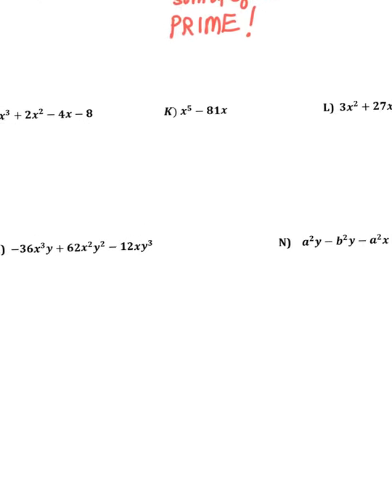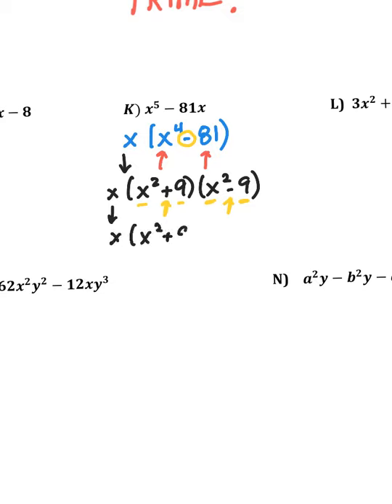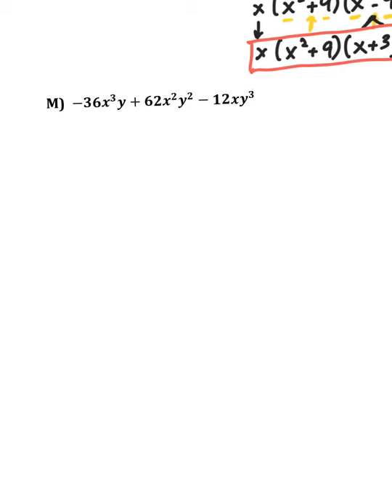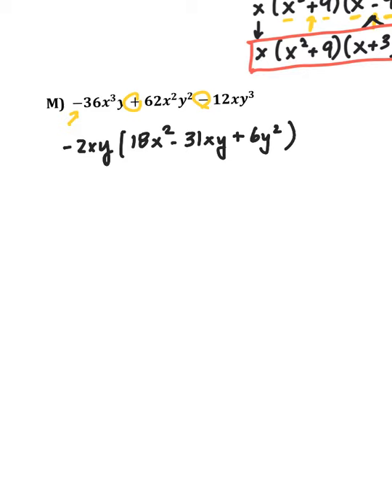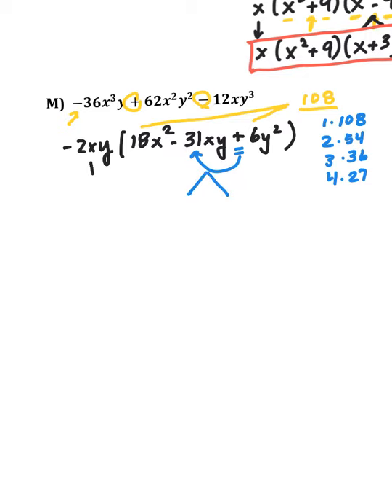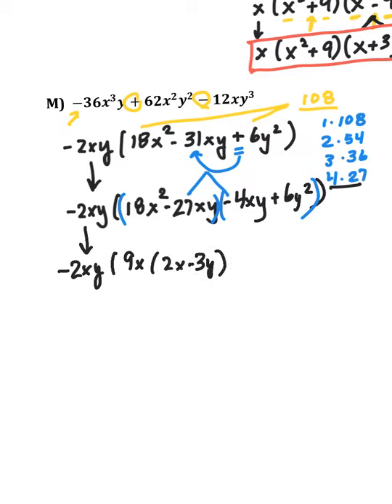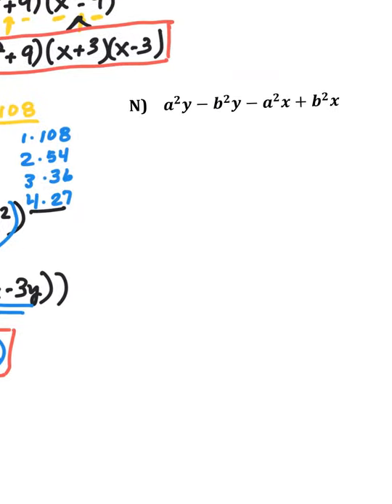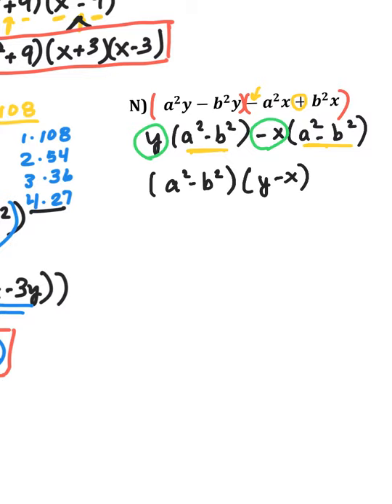math 0965 sec 6.5 part B